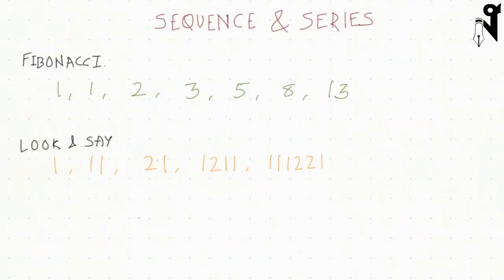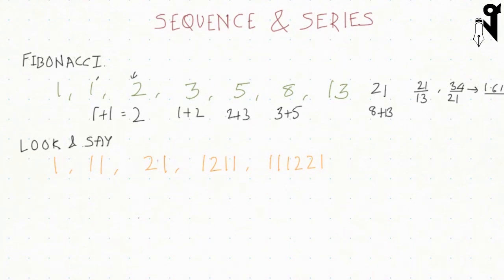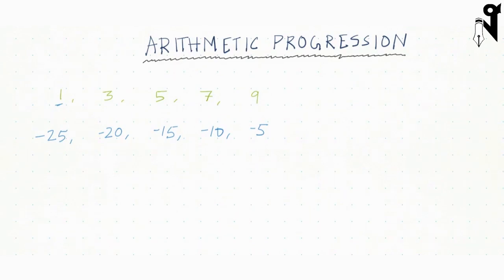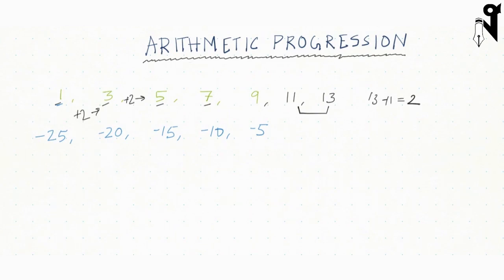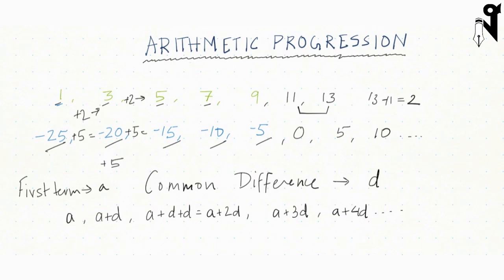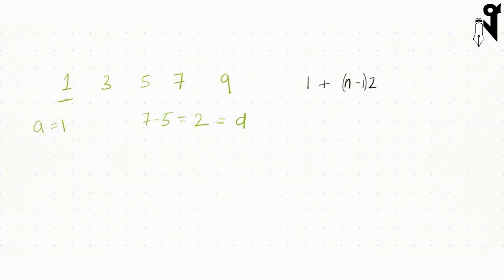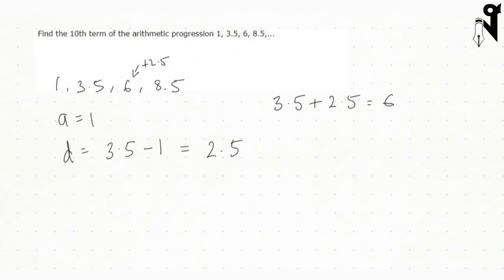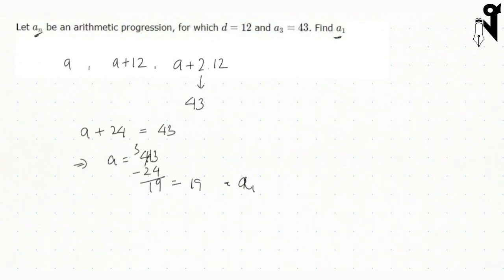Introduction to Sequences - A.P